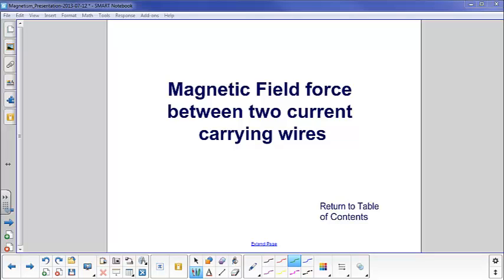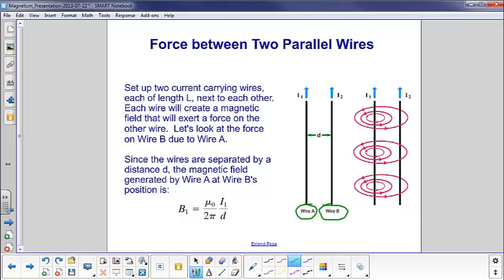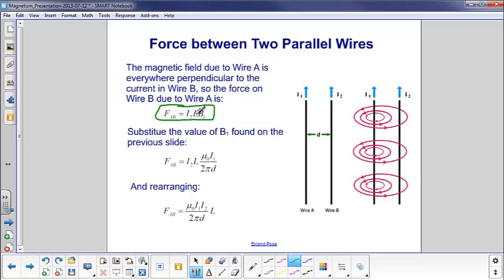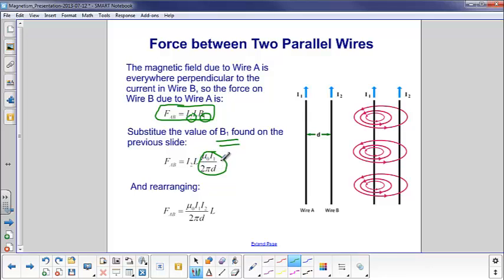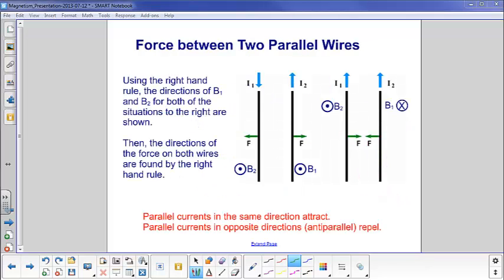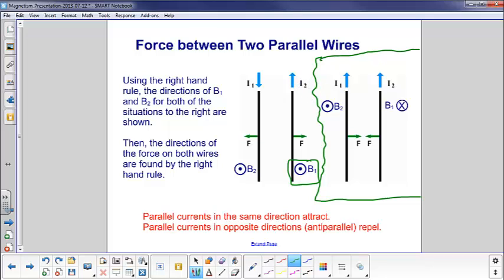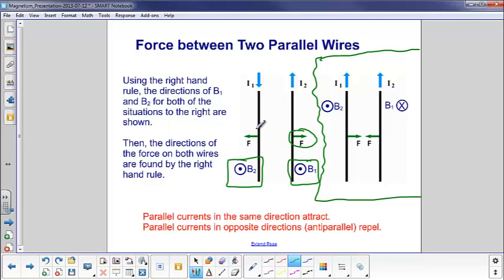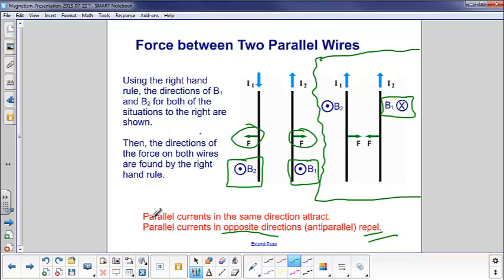Magnetic Force Between Wires Direct Instruction__